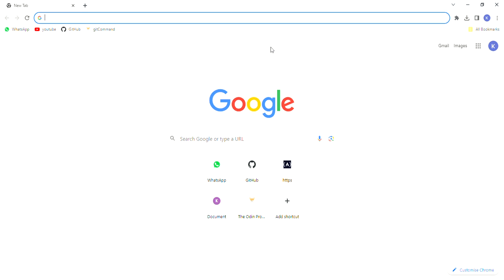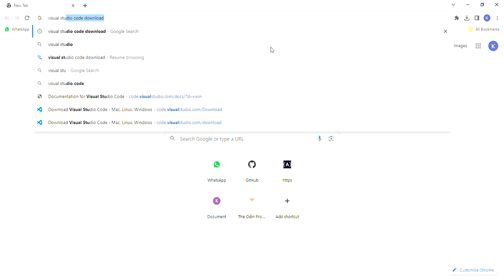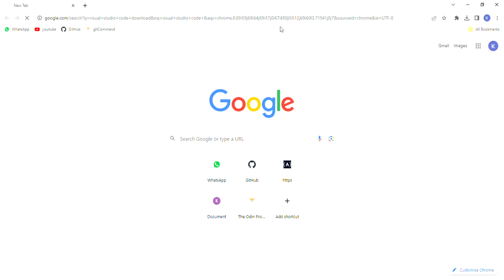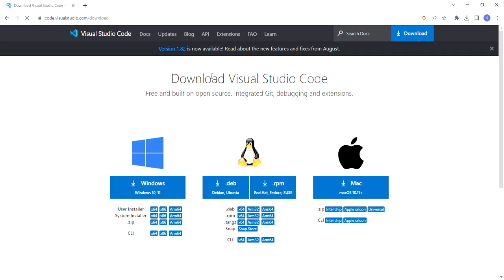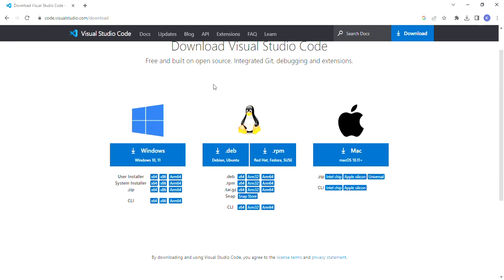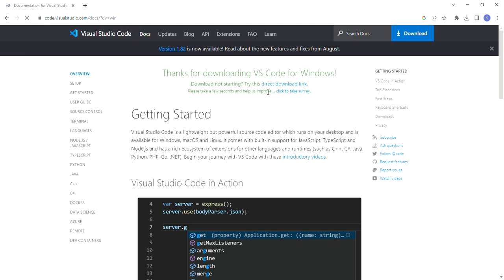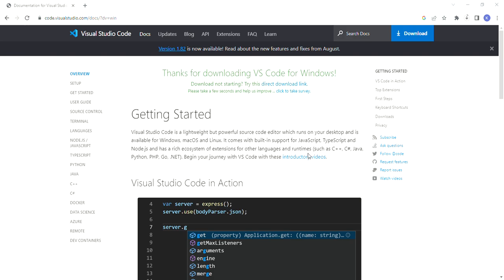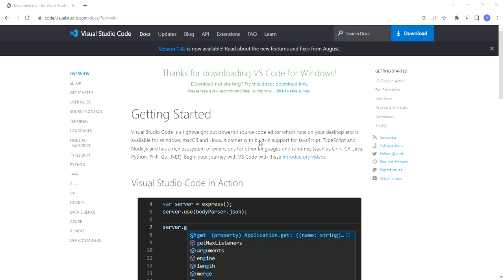Installing Visual studio code: Windows | Linux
Visual Studio Code is a free coding editor that helps you start coding quickly. Use it to code in any programming language, without switching editors. Visual Studio Code has support for many languages, including Python, Java, C++, JavaScript, and more.